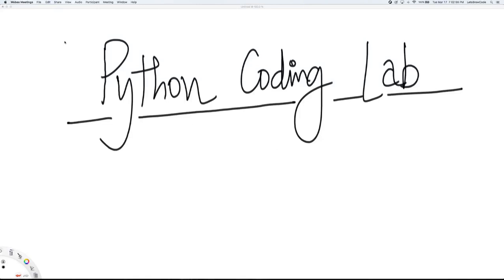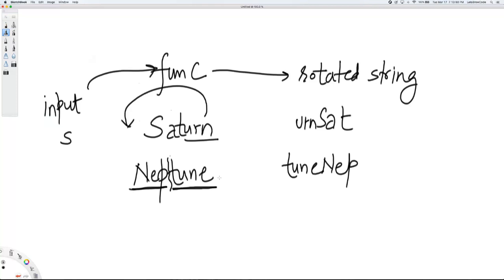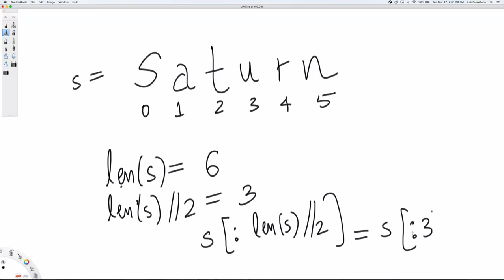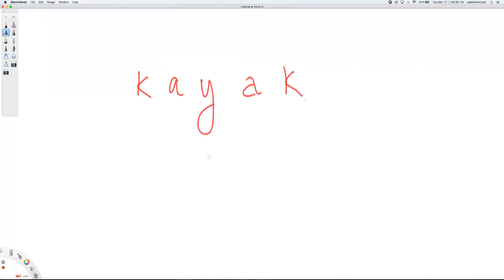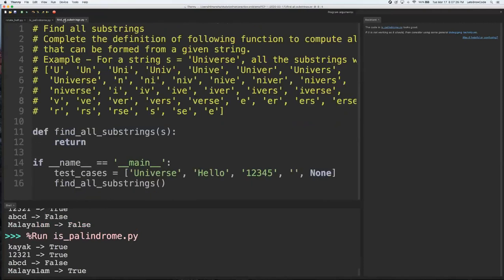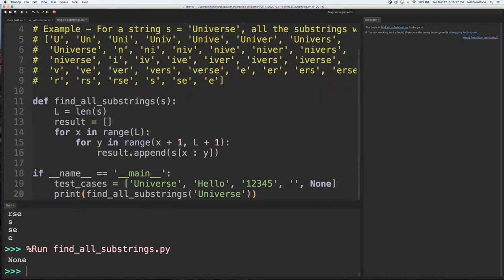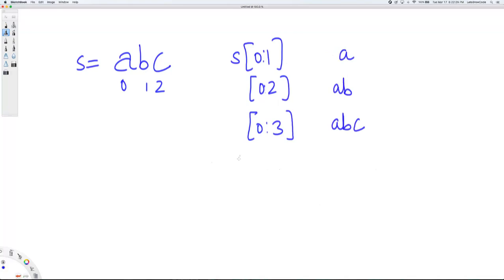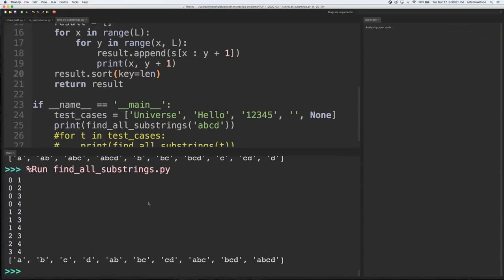Python Coding Lab #1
Problems
1. Rotate half
2. Is palindrome
3. Generate all substrings